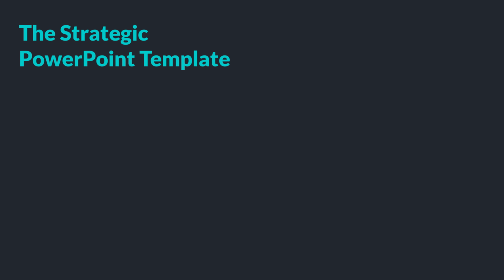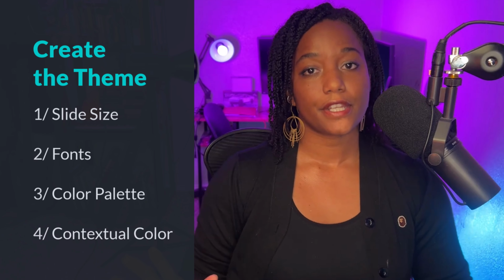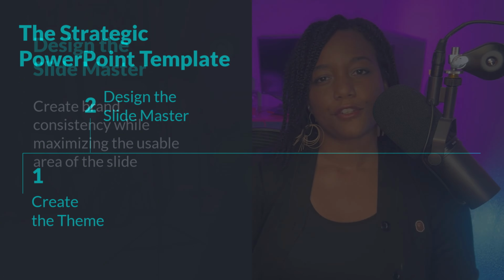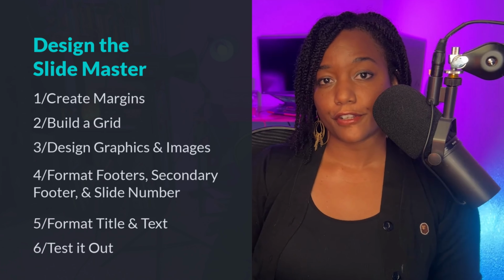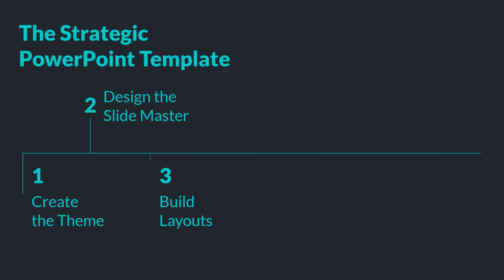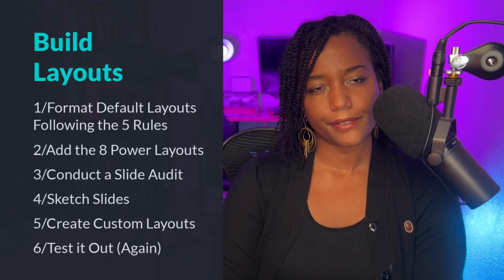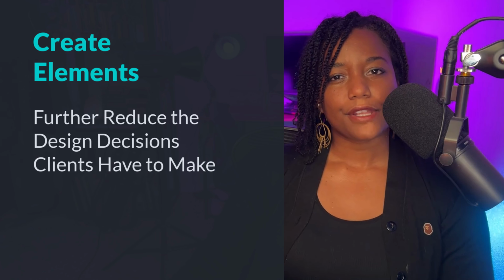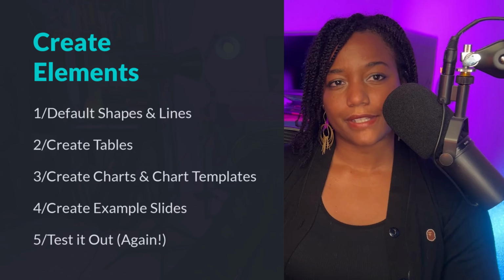The EXACT System To Create High Value PowerPoint Templates Clients Will Gladly Pay For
00:00 Maximize Client Value AND Profit
01:17 Who This is For
02:55 Build the Foundation
04:53 Frame It
07:55 The Strategic Template System
10:19 Slide Master
12:14 Layout Design
14:09 Element Creation
14:41 Adding Instructions
15:37 Offboarding: Client Handoff